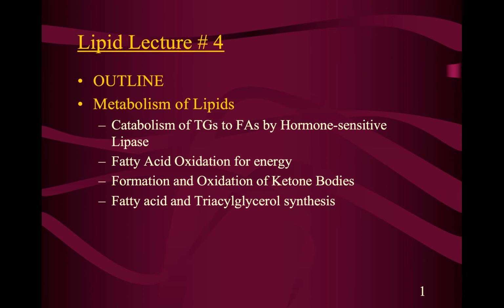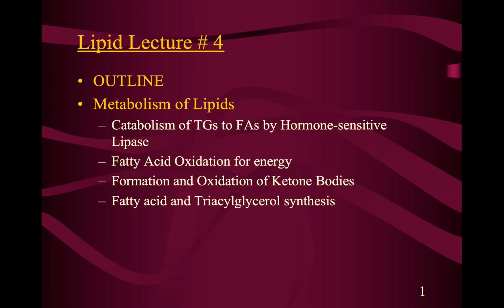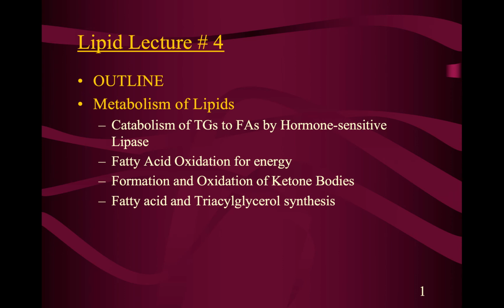FSN 328 Lipid Lec 4 3-7-19